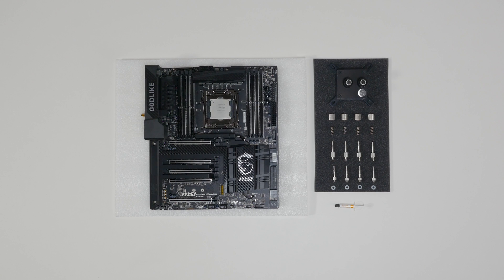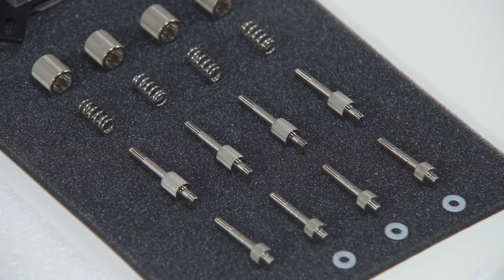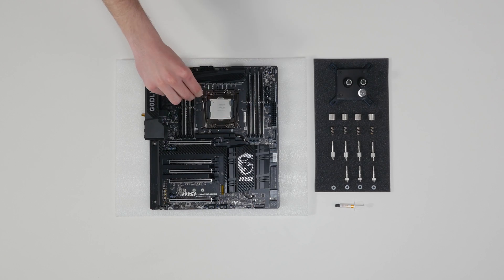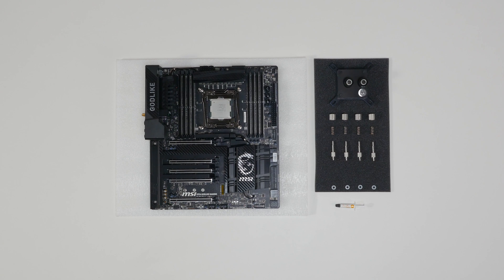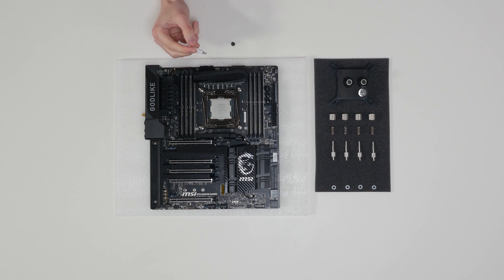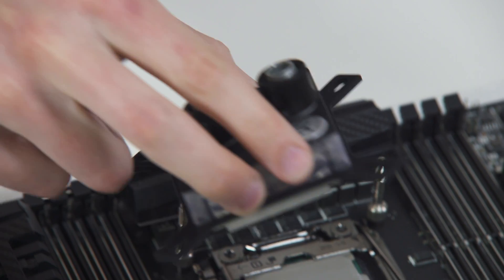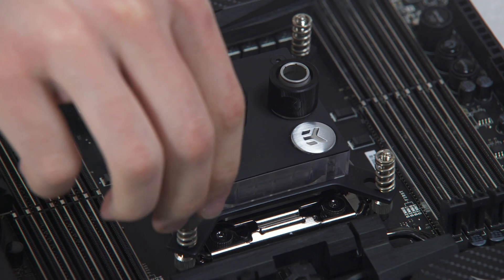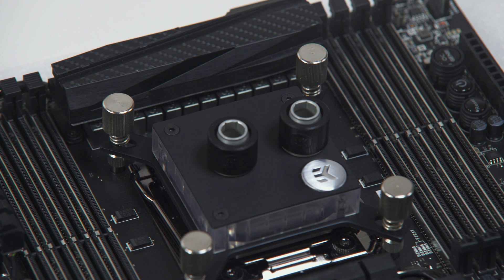CPU water block installation - LGA-2011(-3) Socket Motherboards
This installation tutorial will guide you through the process of installing EK-Supremacy AX CPU water block to AMD AM4 Socket motherboards. This water block is included in all EK Fluid Gaming kits (A120, A240 and A240G).